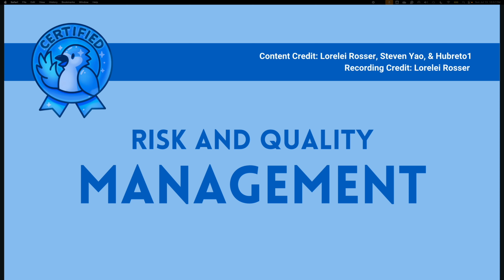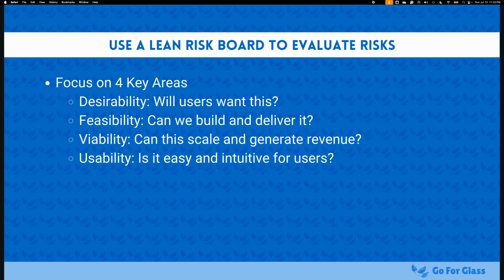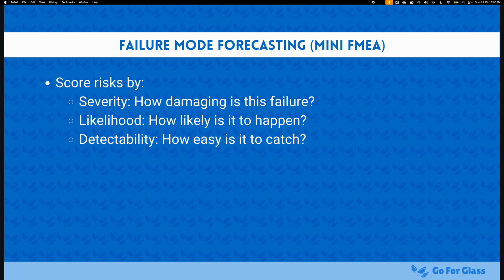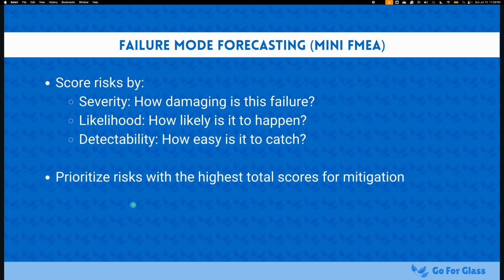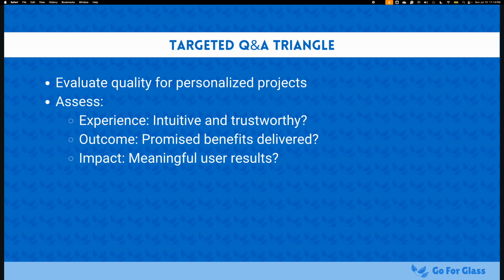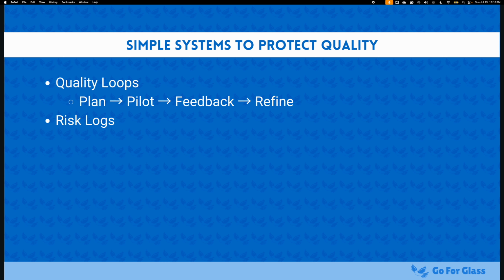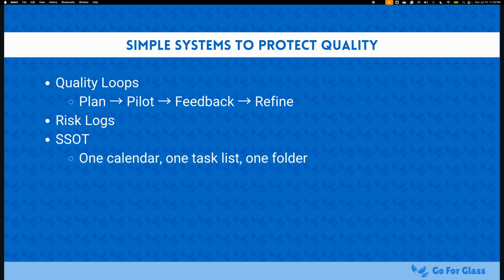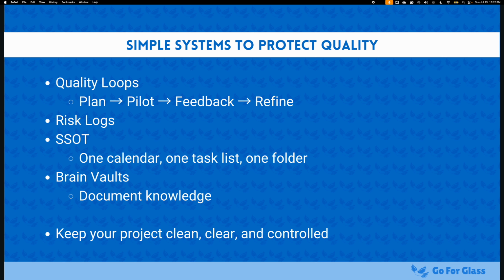Risk & Quality Management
In this video, we outline some best practices related to risk and quality management. This is especially useful for Project Management and Entrepreneurship papers!

Part of our mentor certification course.